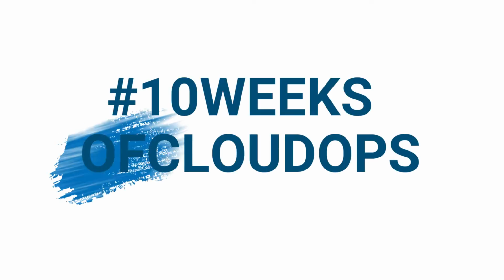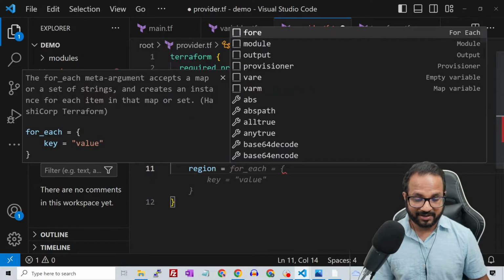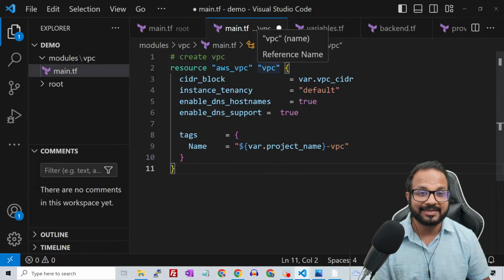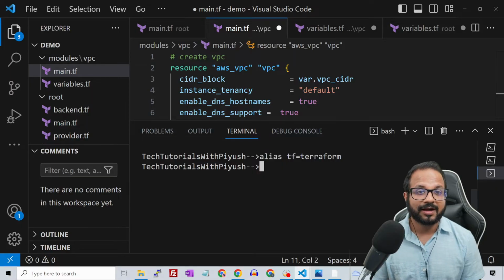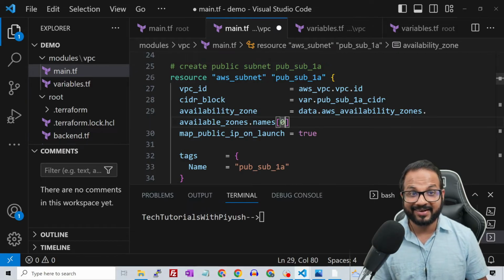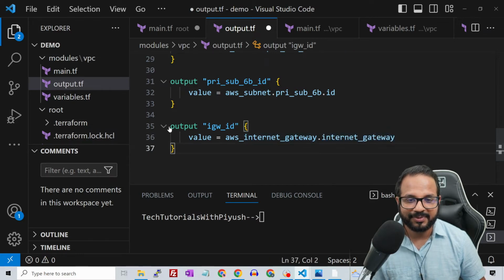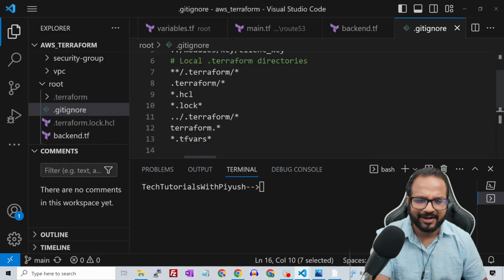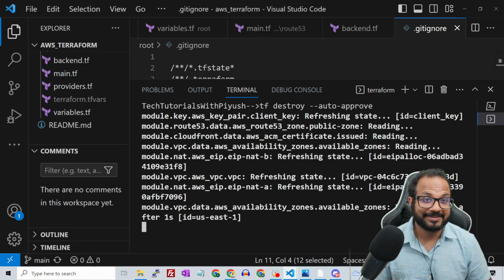Project 3 - Deploy A 2-tier Application On AWS Using Terraform | Custom Modules in Terraform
Deploy A 2-tier Application On AWS Using Terraform - Custom Modules in Terraform.

Welcome to the 3rd video in the series 10weeksofcloudops. In this challenge, we need to deploy a 2-tier architecture on AWS using Terraform custom modules which should be highly available and scalable. To achieve that, we will use the following list of services of AWS.

📃 list of services
Amazon Certificate Manager (SSL)
Amazon Route 53 (DNS service)
Amazon CloudFront(CND)
Amazon EC2 (Server)
Amazon Auto Scaling group (Scale on demand)
Amazon VPC (Virtual private cloud: Private Network)
Amazon RDS (Relational database services: Database)
Amazon DynamoDB (State-locking for tfstate file)
Amazon S3 (storing backend and achieving versioning)
Amazon CloudWatch (Alarm when CPU utilization increases or decreases)

📌By the end of this video, you will learn -:
- How does Terraform work
- What is the remote backend in Terraform
- What are custom modules in Terraform, and how do create them
- What are the variables in Terraform
- Input Variables v/s output variables
- State file locking in Terraform
- Provision a 2-tier architecture on AWS using Terraform custom modules

Deploy A 2-tier Application On AWS Using Terraform
deploy a two tier application on aws using terraform
deploy on aws using terraform
realtime aws projects
aws projects using Terraform
aws terraform tutorial
terraform project
terraform project aws
devops real time projects
terraform custom module
aws terraform tutorial for beginners
3-tier architecture
infrastructure provisioning using terraform